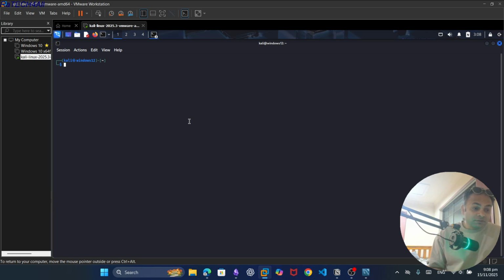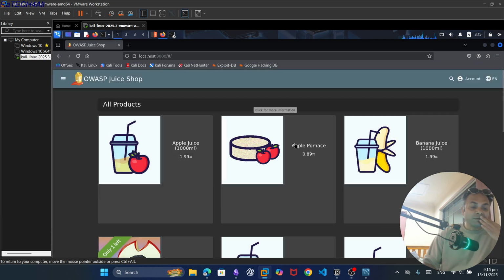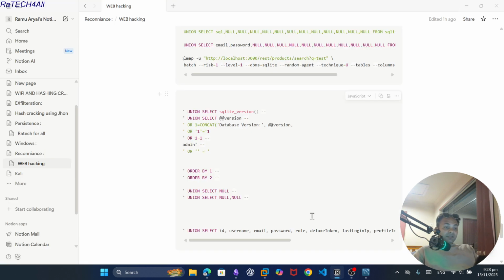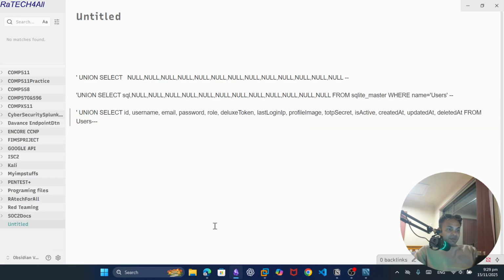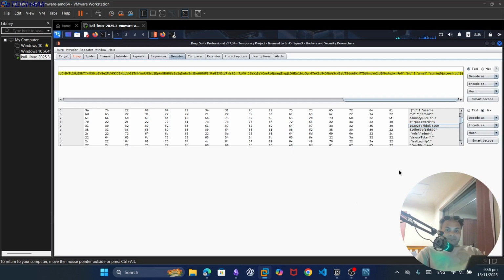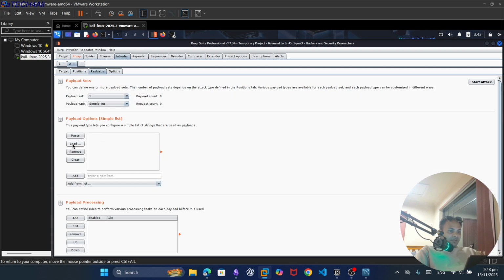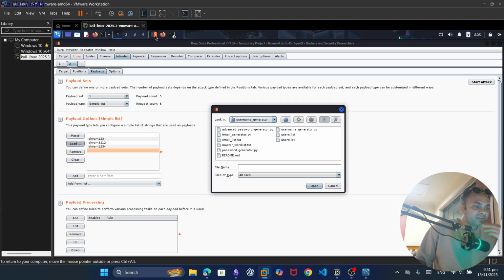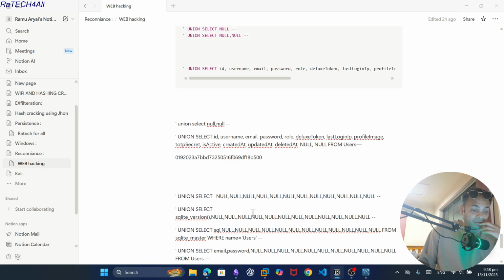WEB HACING WITH BURPSUITE